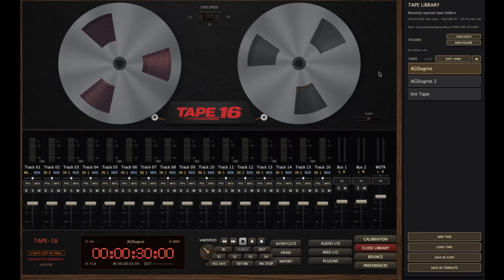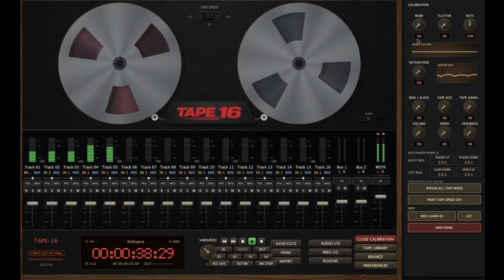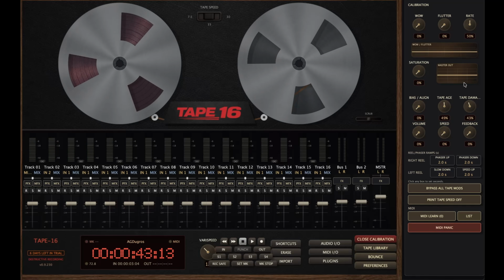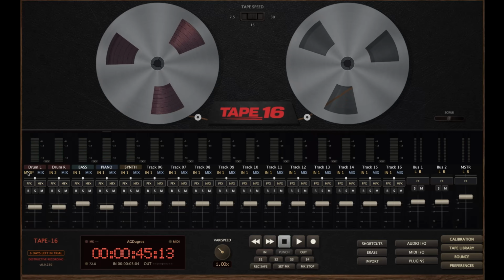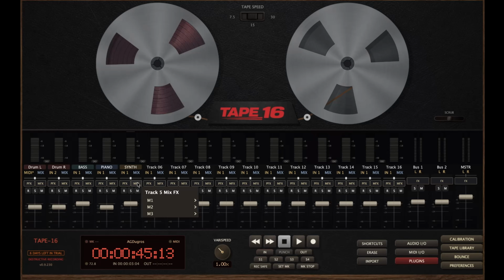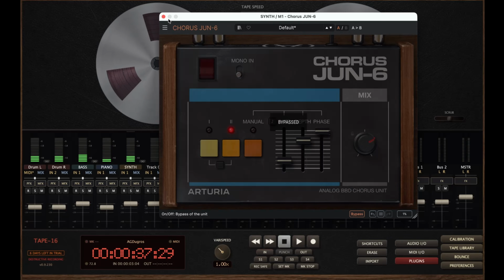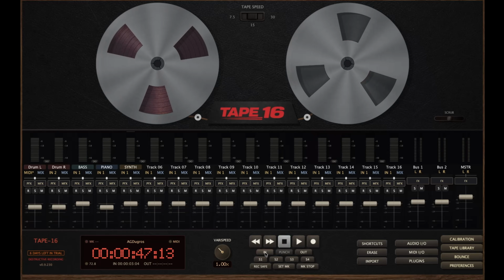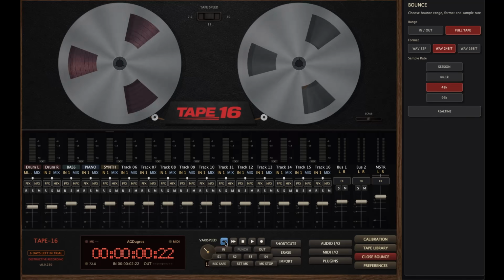TAPE16 the NO UNDO DAW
In a world where modern DAWs and AI tools can fix, edit and generate almost everything…you can find TAPE16 DAW

What happens when a DAW removes your safety net?

In this video I take a deep dive into TAPE16 — a unique tape-inspired DAW designed around limitation, commitment and real musical performance.

No endless editing.
No perfectionism.
No infinite undo.

Just music.

I’ll show you:
• How TAPE16 works
• The main features and workflow
• The tape-machine inspired recording philosophy
• Why limitations can actually improve creativity
• My honest thoughts as a professional musician and producer

Maybe the future of music production isn’t about having more tools…

Maybe it’s about reconnecting with the human side of making music.

Video Chapters:
0:00 TAPE16 DAW recording
2:35 Overview (TAPE16  DAW)
5:55 Why use it (TAPE16  DAW)